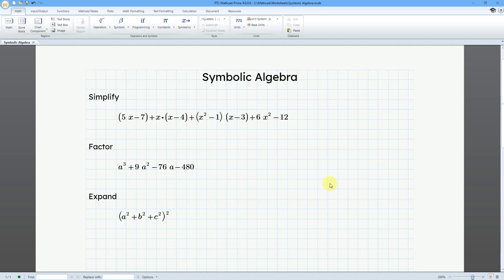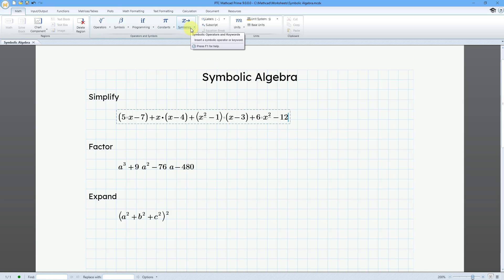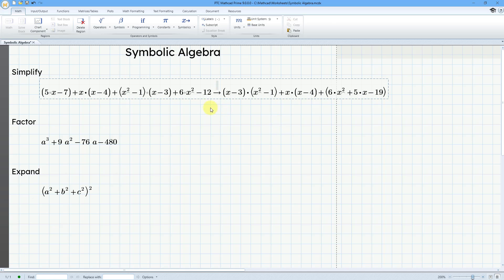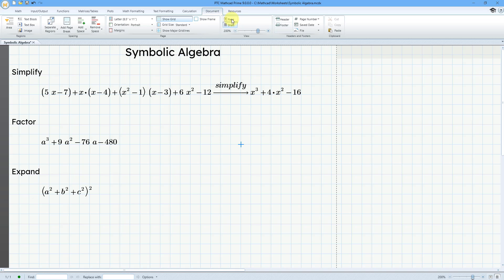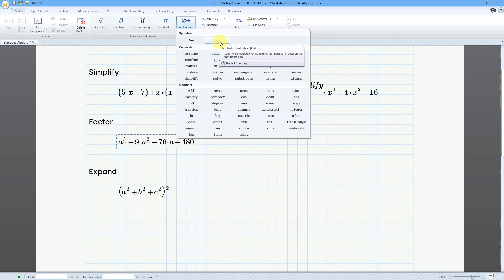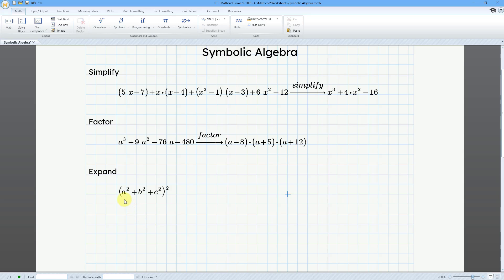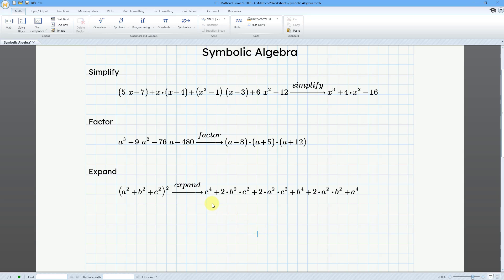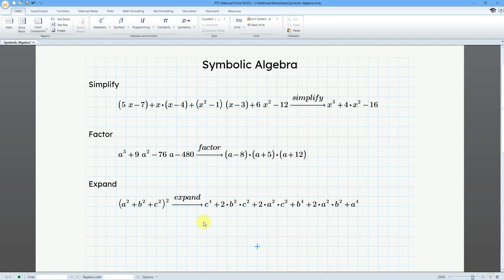Mathcad Prime - Symbolic Algebra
This Mathcad Prime tutorial shows you how to perform symbolic evaluation of expressions using the keywords simplify, factor, and expand.

Thanks,
Dave